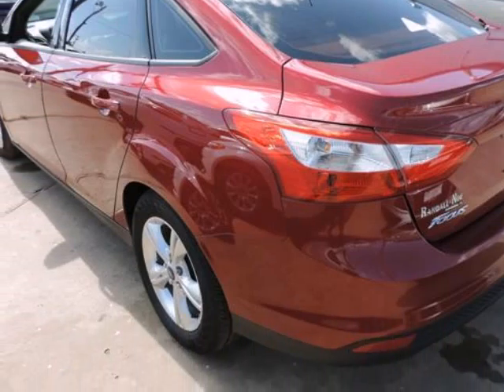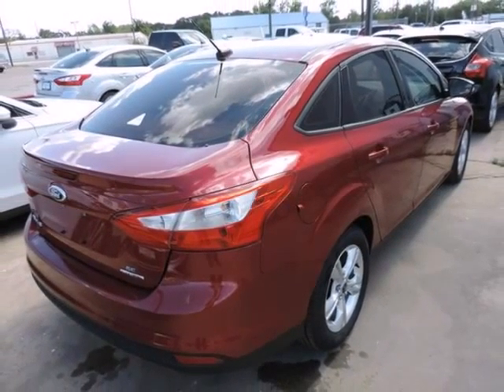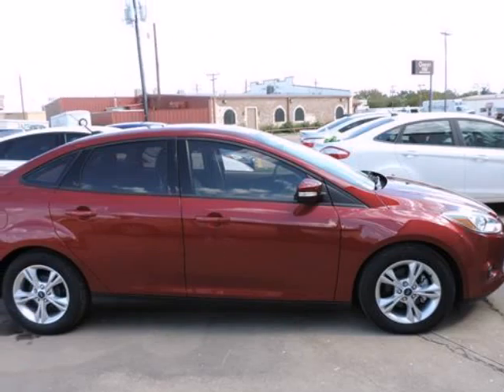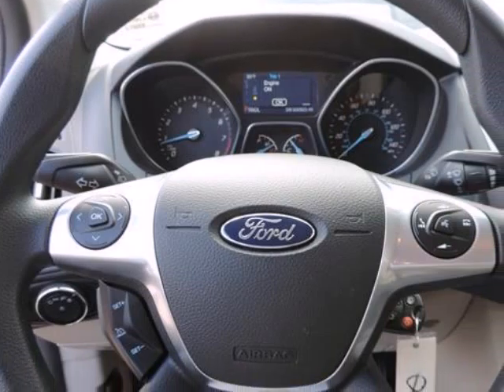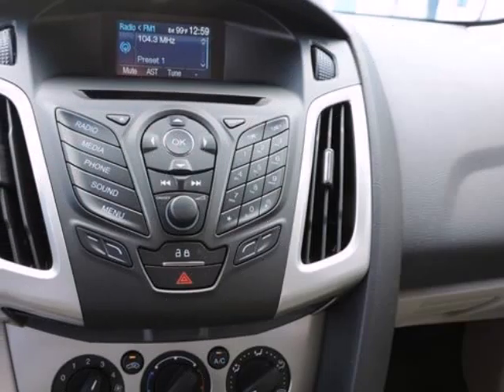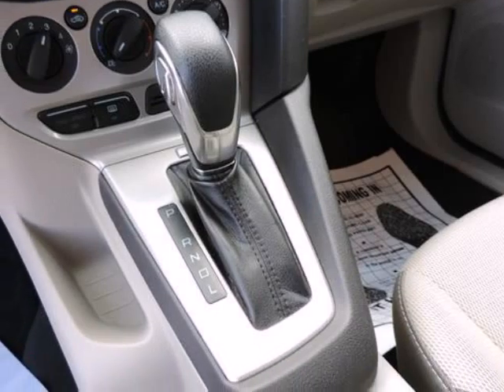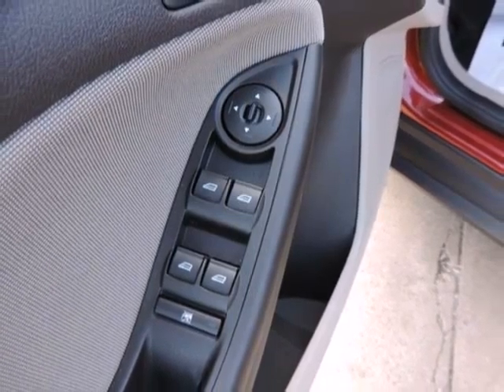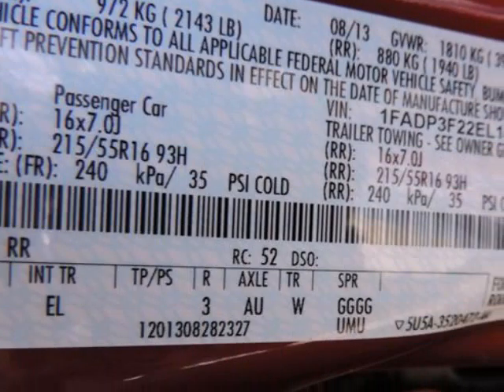2014 Ford Focus 4dr Sdn SE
2014 Ford Focus 4 Door Sedan SE
Stock Number: 14017
VIN: 1FADP3F22EL143745

Randall Noe Ford presents this 2014 Ford FOCUS 4 Door Sedan SE. Represented in RED and complimented nicely by its BEIGE interior. Under the hood you will find the 4-Cyl PZEV 2.0 Liter coupled with the AUTO 6-SPD PWR/SELSHIFT.The Word Around Town: The Ford Focus is a small car that offers a number of features otherwise seen in larger or more luxurious vehicles. For instance, the Focus is the first vehicle in its class to offer Active Park Assist, which can actually guide and steer the car into a parking space if the driver moderates speed with the brake. It's also the first small car to offer Ford's MyFord Touch system, which relies on a sophisticated touch-screen system and has advanced voice-command features and can even provide WiFi for the car and the area surrounding. Technology aside, the new Focus stands out from the class for its excellent handling and poise, sporty driving feel and impressive fuel economy.Options and Safety Features:Nicely equipped with ABS And Driveline Traction Control, Airbag Occupancy Sensor, Curtain 1st And 2nd Row Airbags, Dual Stage Driver And Passenger Front Airbags, Dual Stage Driver And Passenger Seat-Mounted Side Airbags, Electronic Stability Control (ESC), Low Tire Pressure Warning, Mykey System -inc: Top Speed Limiter, Audio Volume Limiter, Early Low Fuel Warning, Programmable Sound Chimes and Beltminder w/Audio Mute, Outboard Front Lap And Shoulder Safety Belts -inc: Rear Center 3 Point, Height Adjusters and Pretensioners, Rear Child Safety Locks, Side Impact Beams and ABS (4-WHEEL), ADVANCETRAC, AIR CONDITIONING, ALLOY WHEELS, AM/FM STEREO, BLUETOOTH WIRELESS, CRUISE CONTROL, CURTAIN AIR BAGS, DUAL AIR BAGS, DUAL FRONT AIR BAGS, F&R SIDE AIR BAGS, HEAD CURTAIN AIR BAGS, KEYLESS ENTRY, MP3 (SINGLE DISC), POWER DOOR LOCKS, POWER STEERING, POWER WINDOWS, TELESCOPIC STEERING WHEEL, TILT & TELESCOPING WHEEL, TILT WHEEL, TRACTION CONTROL.Awards And Accolades:IIHS Top Safety PickRandall Noe Ford W